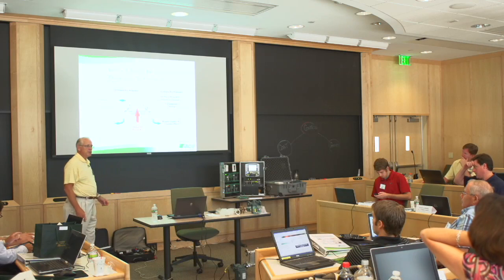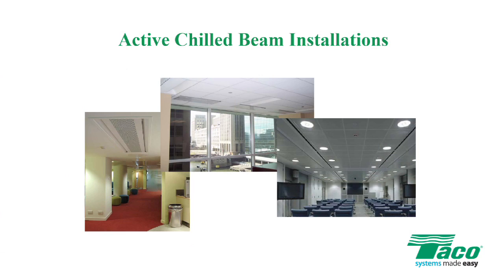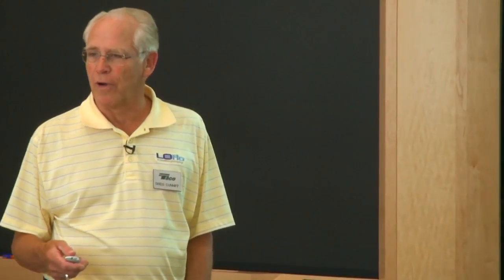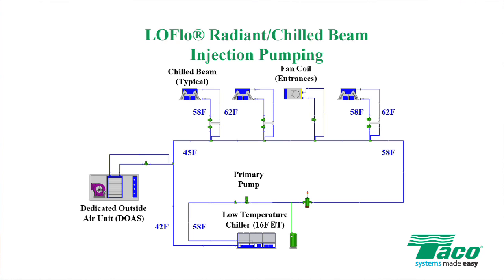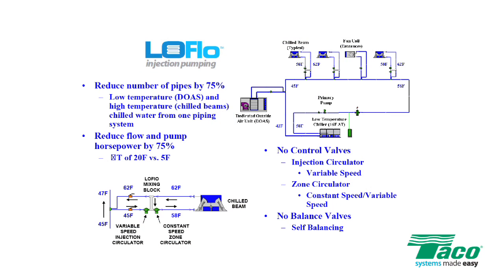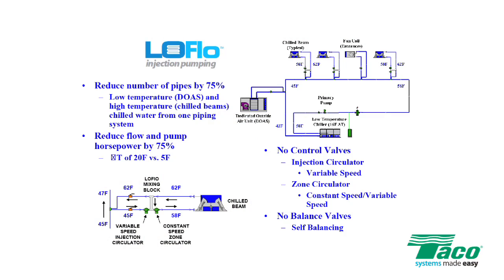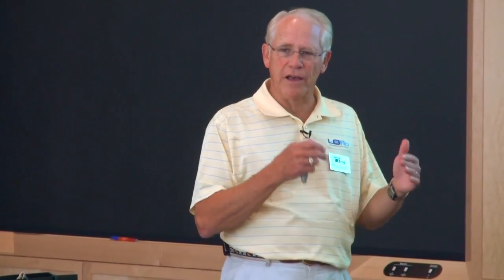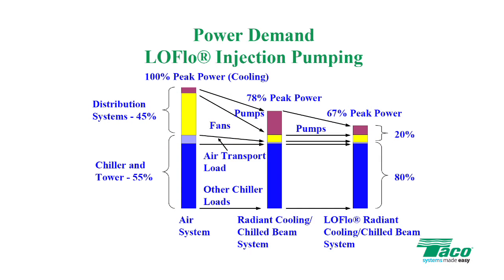LoFlo and Chilled Beam Technology, Taco Inc.